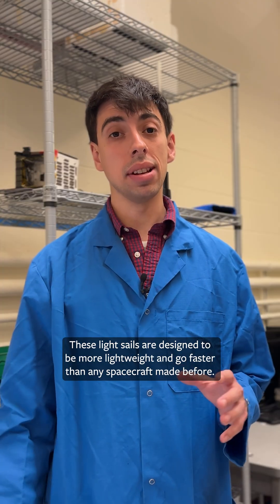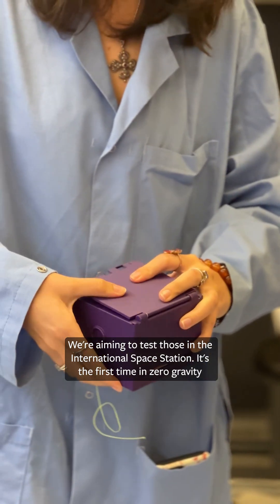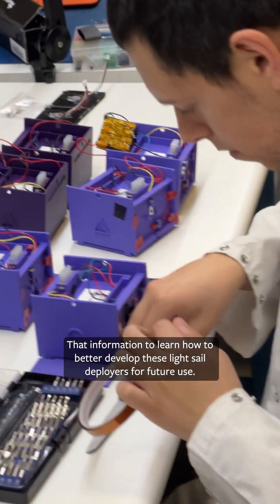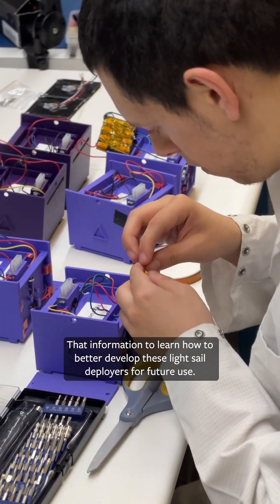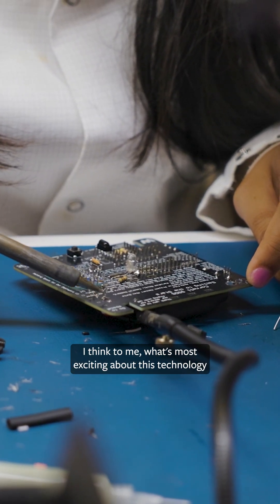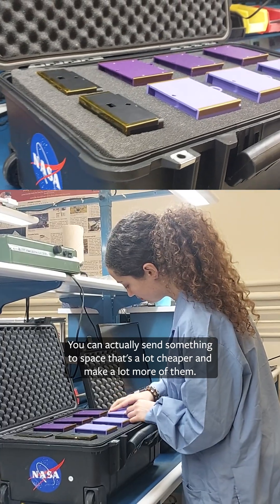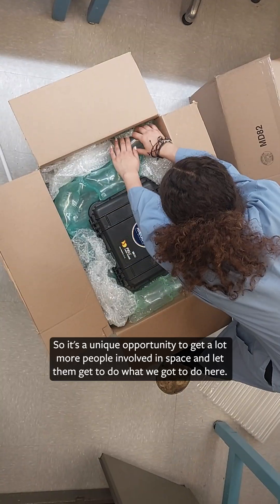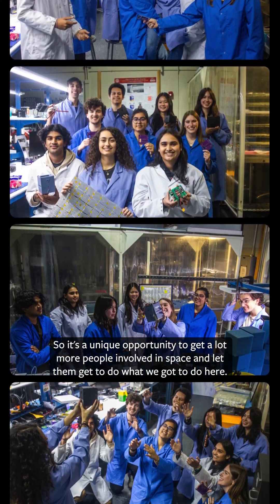Cornell Engineering Students Launch Tech to the Space Station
Cornell Engineering students just built light sails, space tech propelled by light, not fuel. Think sailboats, but in space. 🌌 Their invention’s headed to the International Space Station to be tested in zero gravity.